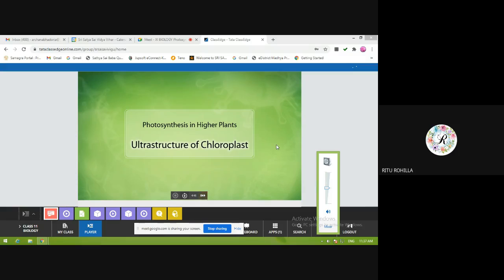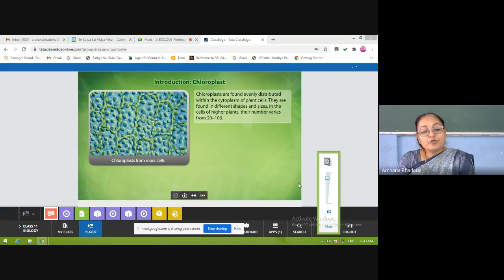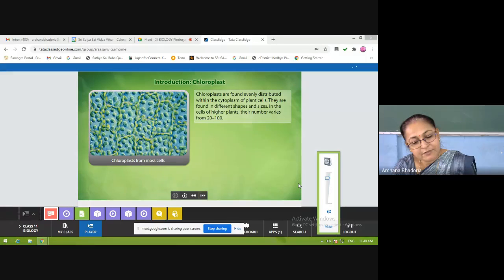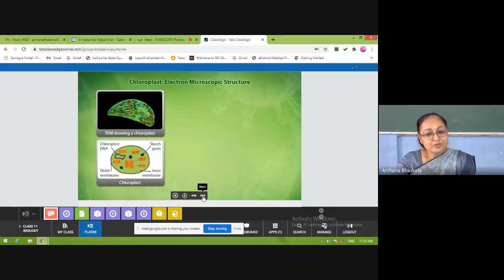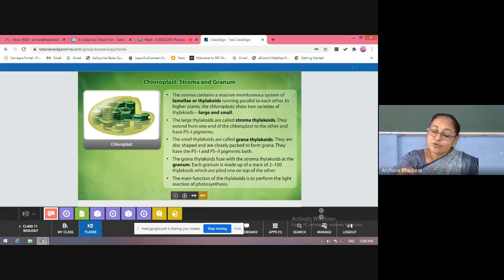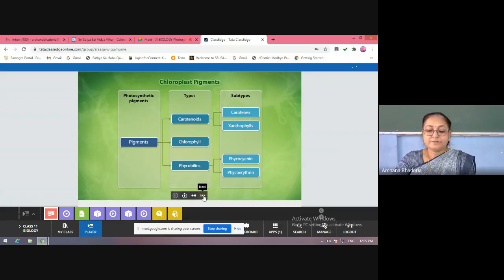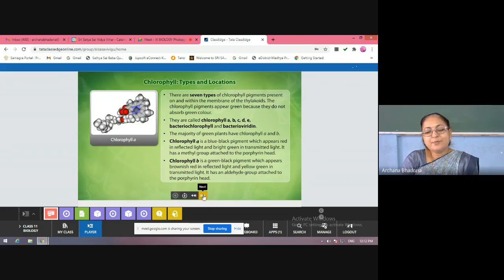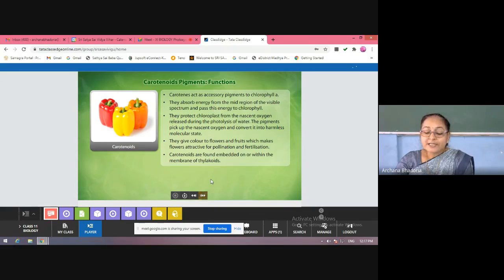XI BIOLOGY Photosynthesis (2020-11-18 at 22:05 GMT-8)